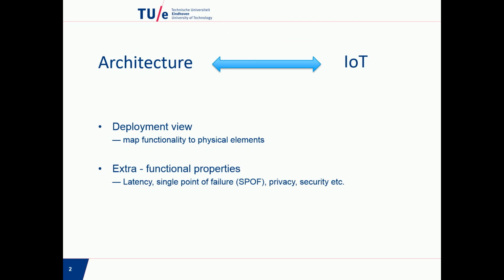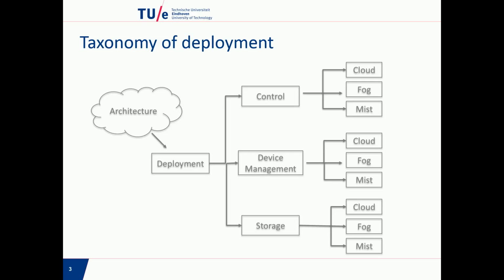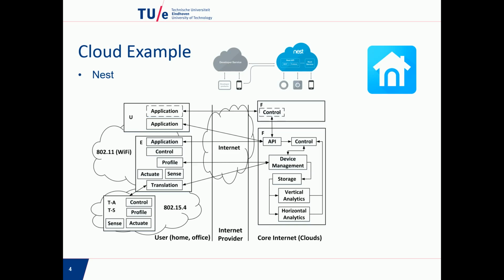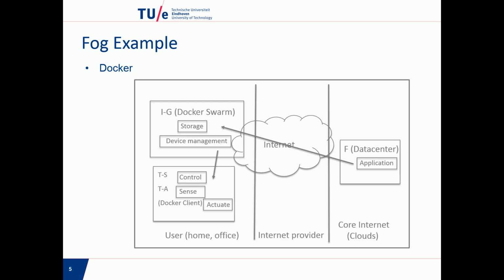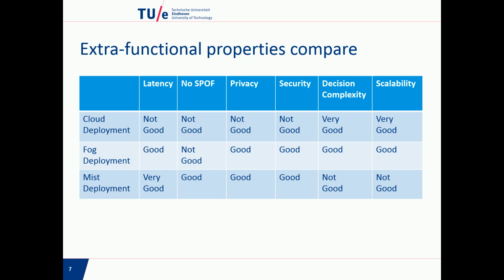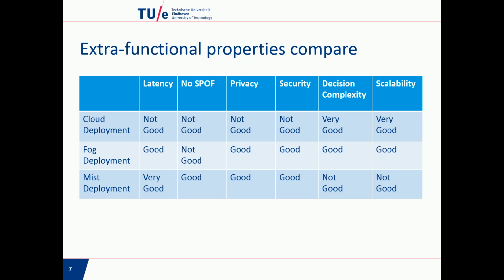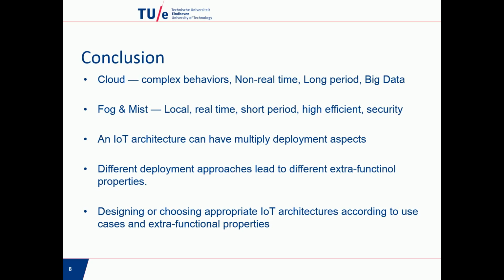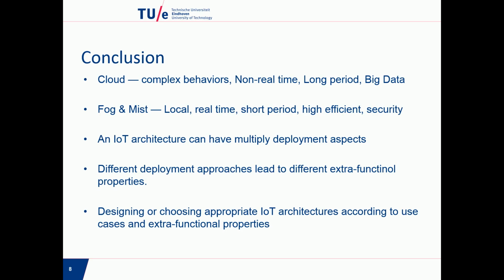IoT A2 Movie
This is the movie for assignment 2 of TU/e course Internet of Things (2IMN15)